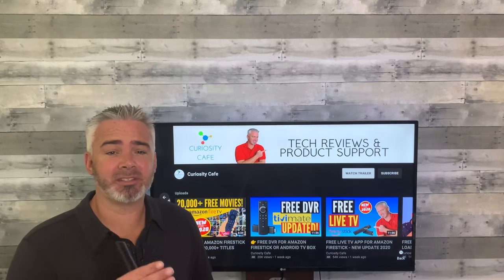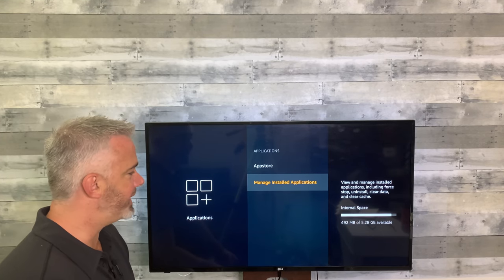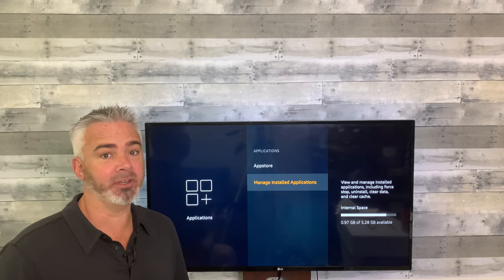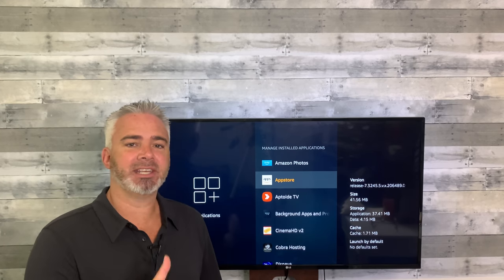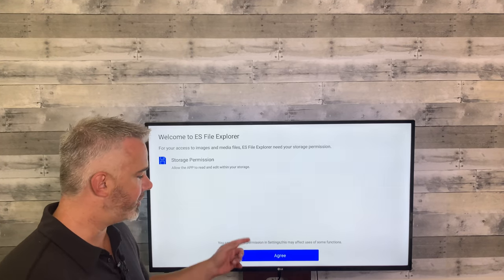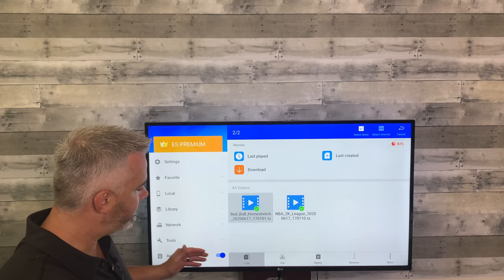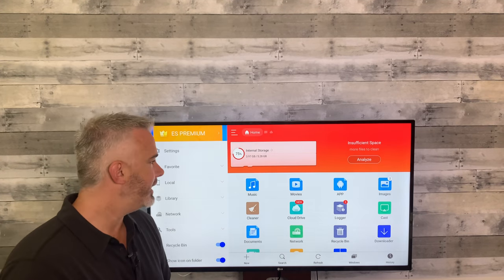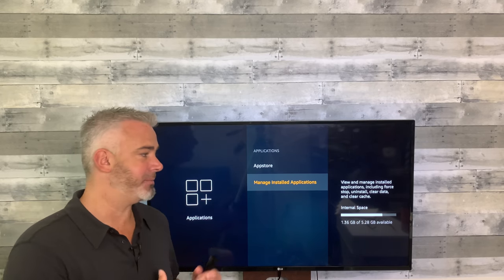🔥 HOW I INCREASED AVAILABLE STORAGE ON AMAZON FIRE TV STICK 🔥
In this video we share 3 important ways to increase internal storage of your Amazon Firestick Device. Storage is already very limited and this will help you clean cache, delete unwanted apps, and clear apk installer files one your firestick.